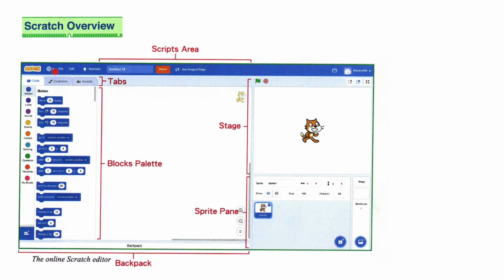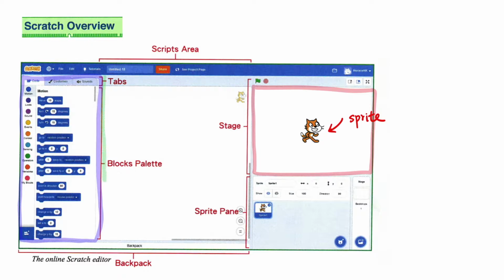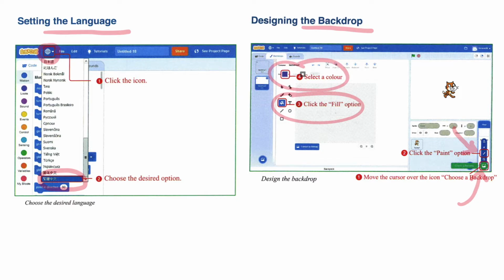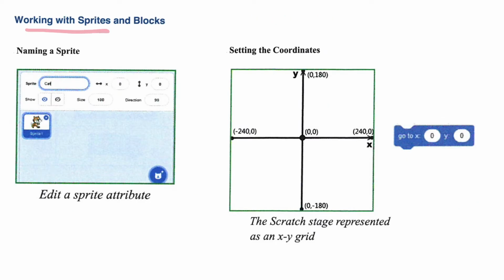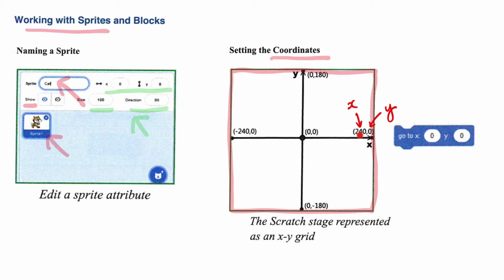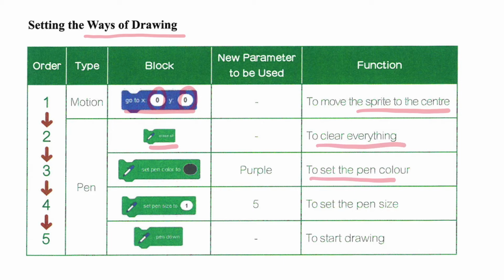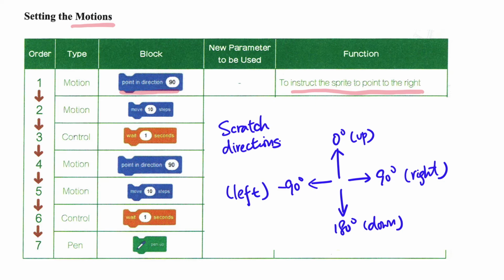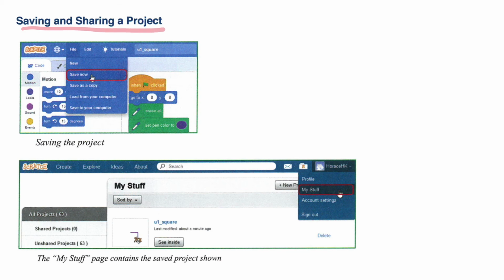Scratch Ch01 Summary